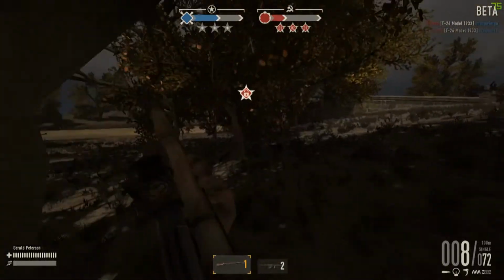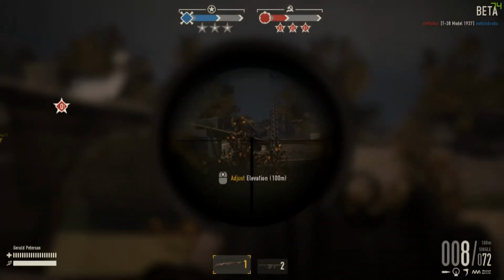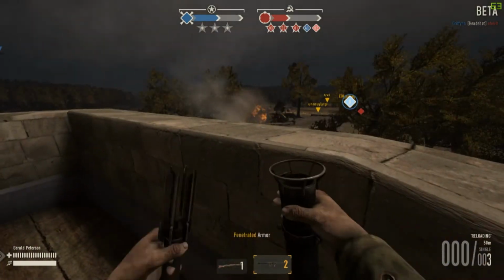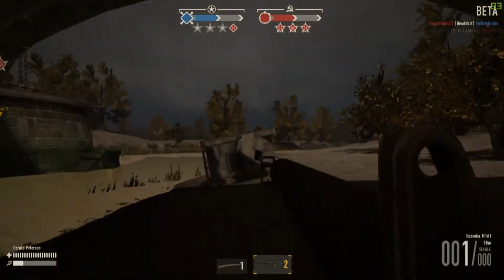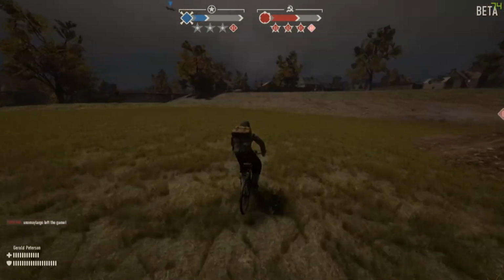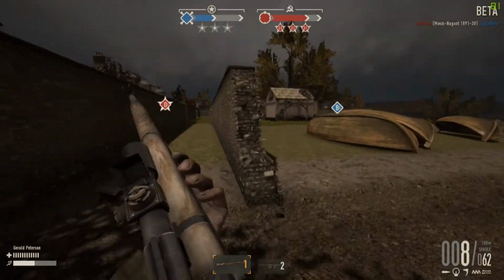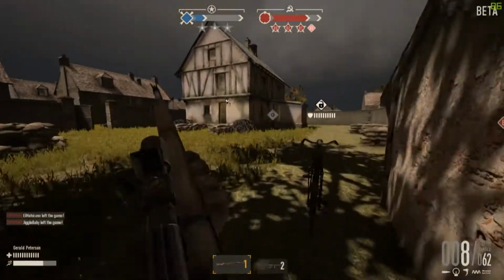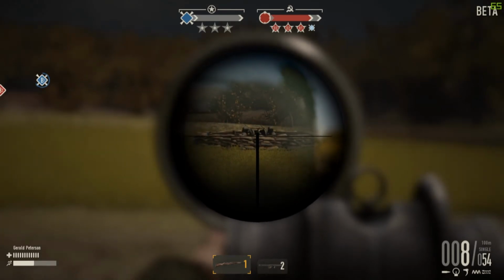Heroes and Generals! The Tank Sniper - M1A1 Bazooka Tutorial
We're back, we're behind enemy lines, and we're killing tanks! Heroes and Generals playing around with the good 'ol Bazooka.